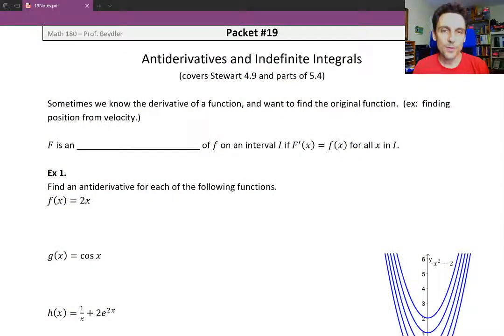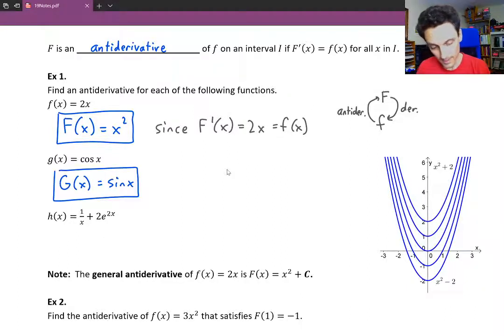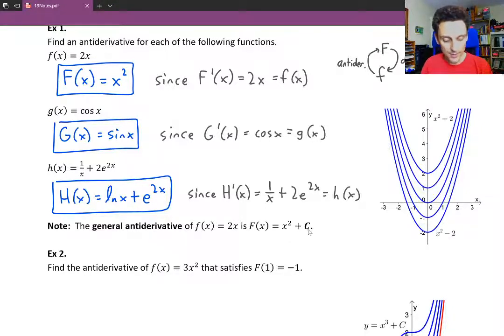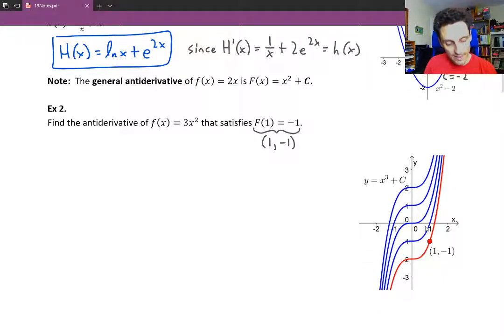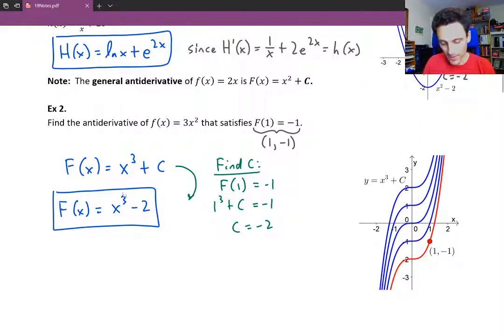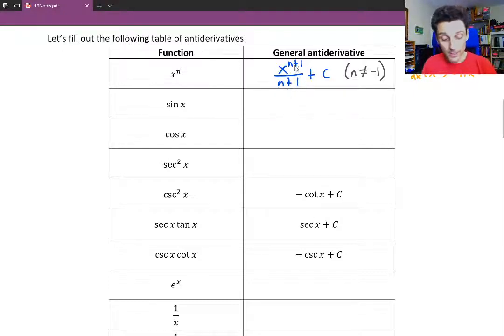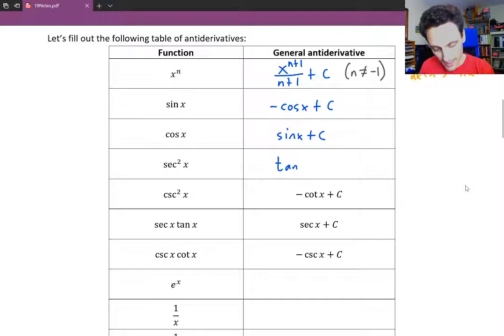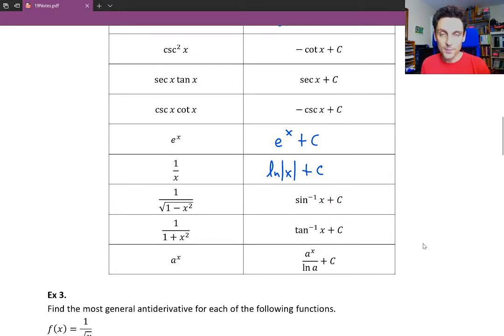Math 180 Packet 19 Part 1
Calculus 1 - Antiderivatives and Indefinite Integration - Part 1